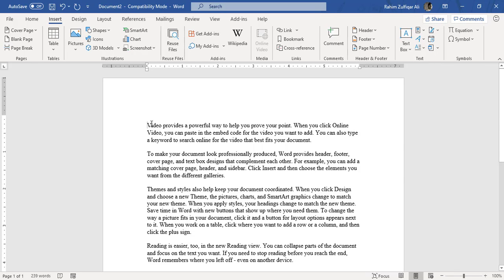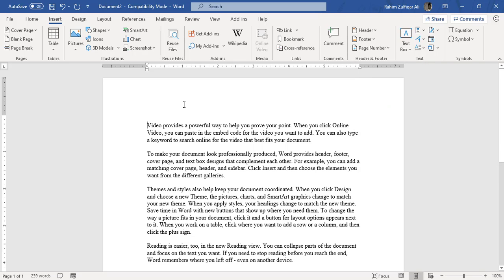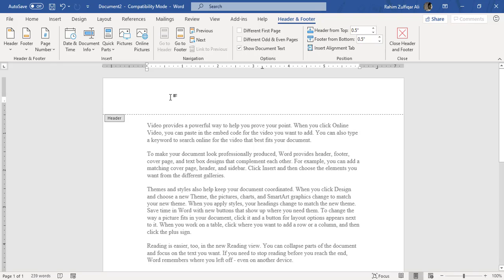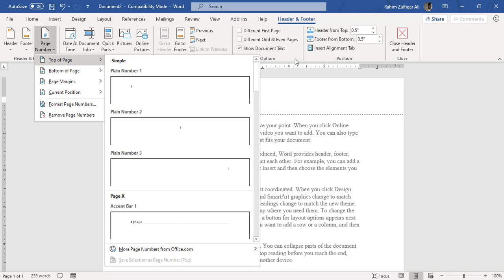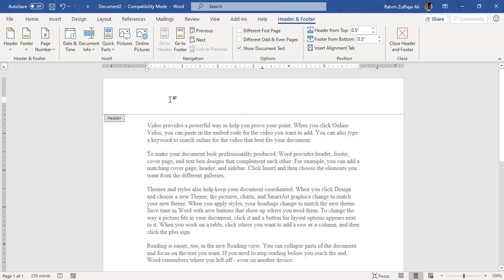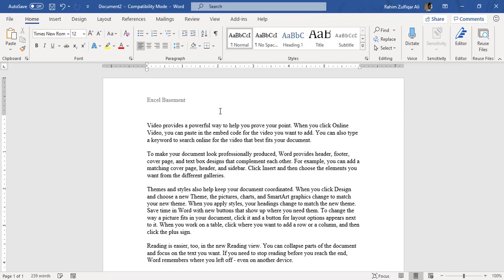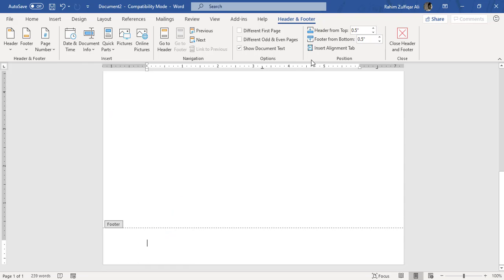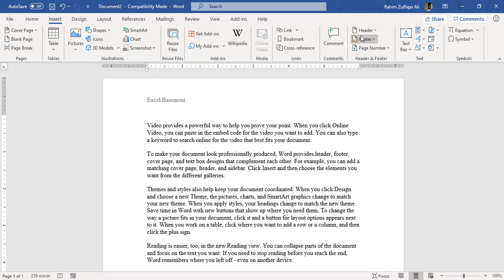1.05 - Header & Footer (Insert Tab) | Microsoft Word for Beginners Course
1.05 - Header & Footer (Insert Tab) | Microsoft Word for Beginners Course